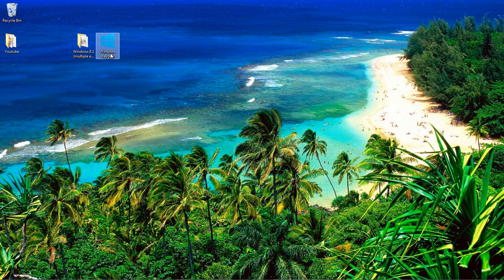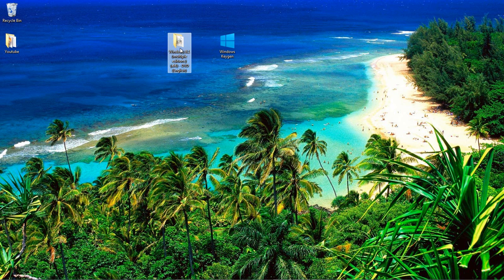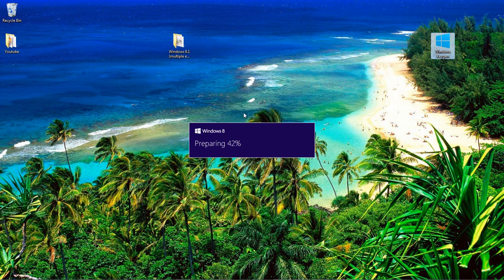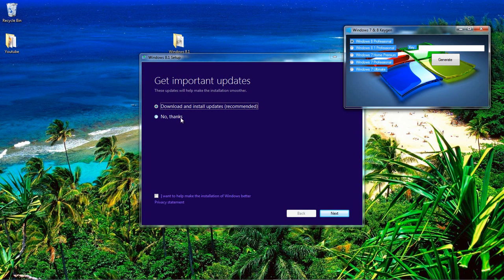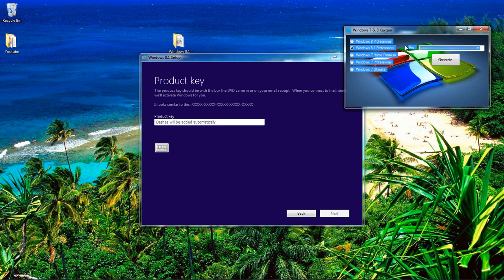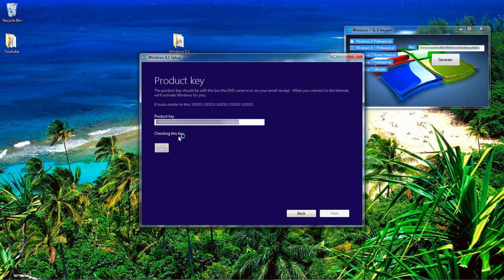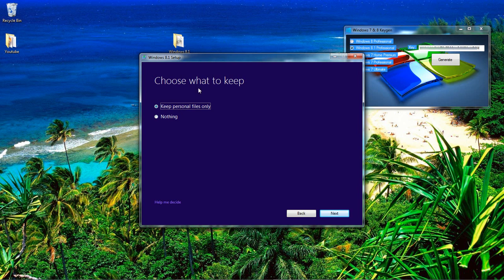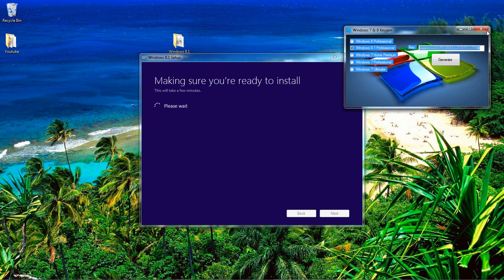Windows 8.1 Activation (Genuine Acivation) FRESH Windows 8.1 ACTIVATION KEYS!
These are Windows 8.1 pro retail Serials, and WMC upgrade serials. They are all permanent and non blacklistable. I will update the keys regular as i get new ones done. This will make your Windows 8.1 pro legit and permanently activated. Enjoy!!!

If you are upgrading from Windows 8 to 8.1 then you may want to look at these instructions: